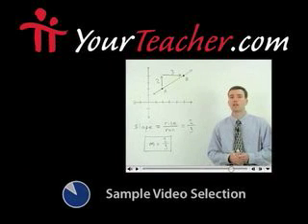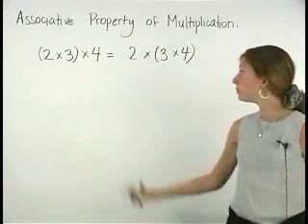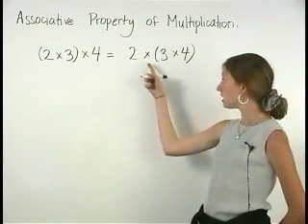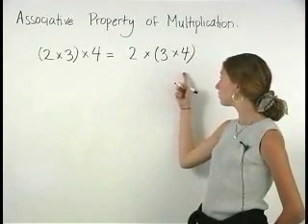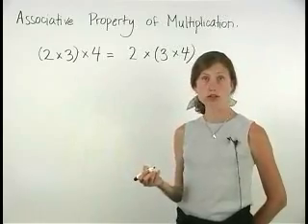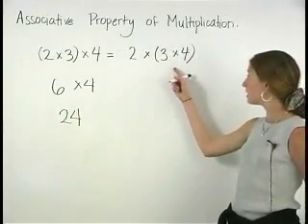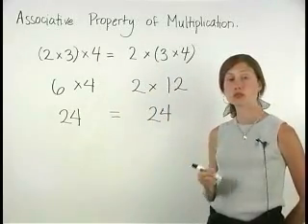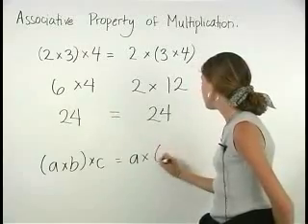Associative Property of Multiplication - MathHelp.com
For a complete lesson on the properties of multiplication, go - 1000+ online math lessons featuring a personal math teacher inside every lesson! In this lesson, students learn the following multiplication properties: the commutative property of multiplication, which states that a x b = b x a, the associative property of multiplication, which states that (a x b) x c = a x (b x c), the identity property of multiplication, which states that a x 1 = a, and the zero property of multiplication, which states that a x 0 = 0.